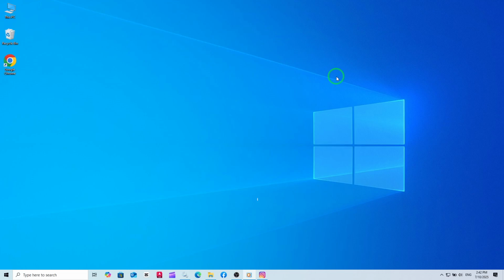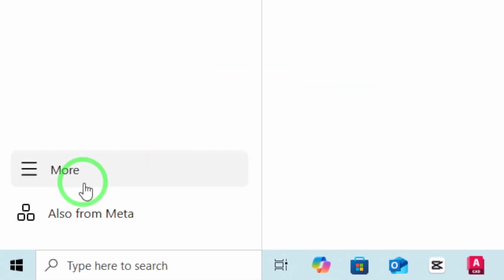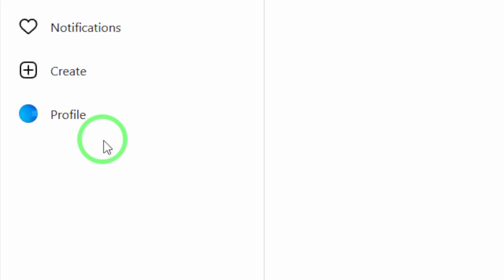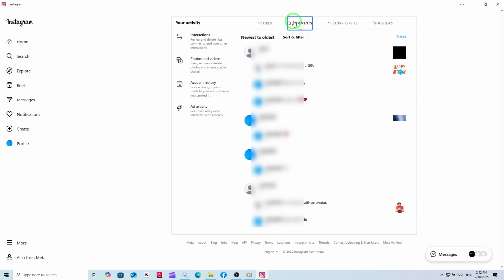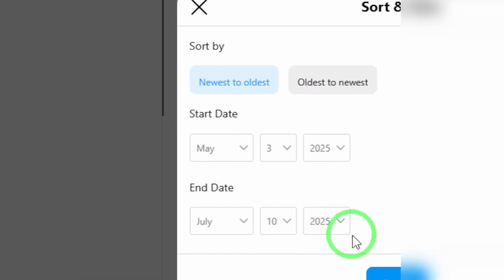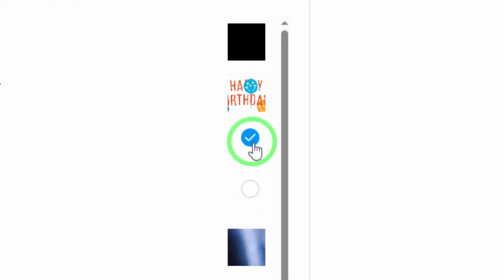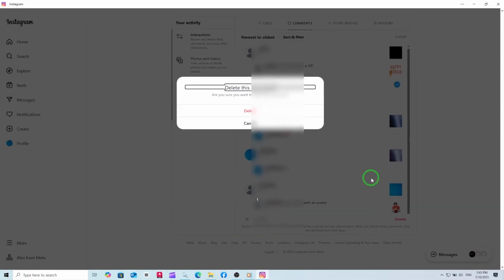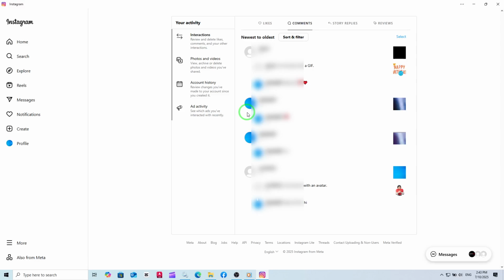How To Delete Your Comments On Old Posts By Date On Instagram App On PC (New Update)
Learn how to delete your comments on old Instagram posts by date using the Instagram app on your PC with the new update. This step-by-step guide will help you quickly sort, select, and remove your past comments to keep your Instagram activity clean and organized.

Follow these steps to delete your Instagram comments by date on PC:

1. Open Instagram app

2. Click on Menu from the left side menu

3. Enter to Your activity, then Interactions section

4. Click on Comments

5. Click on Sort & Filter, choose the date

6. Click Apply, then click on Select

7. Select all the comments you want, click on Delete

8. Confirm the step

This method makes it easy to manage and delete multiple comments from specific dates, helping you maintain your Instagram presence efficiently. Perfect for anyone looking to tidy up their old interactions on Instagram[2][3]-

Chapters:
00:00 Intro
00:12 Soultion
01:05 Outro